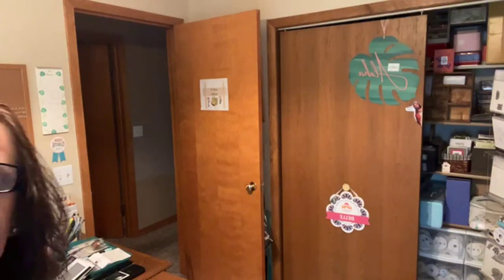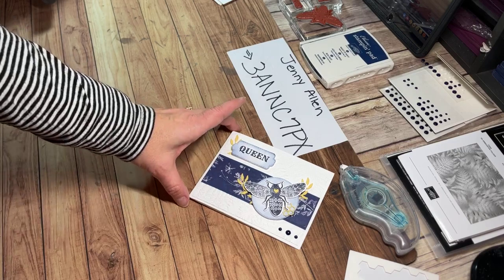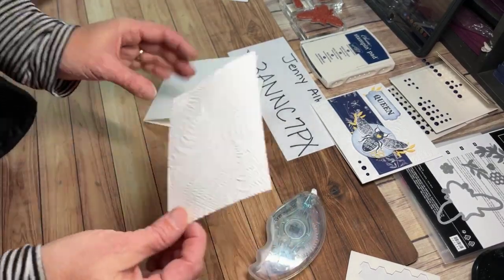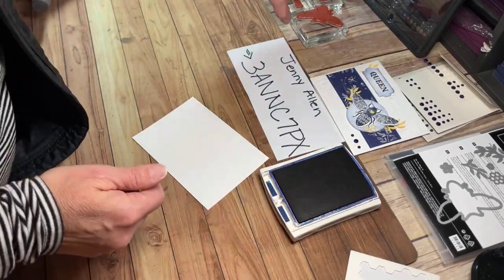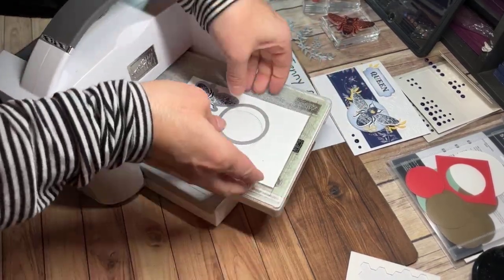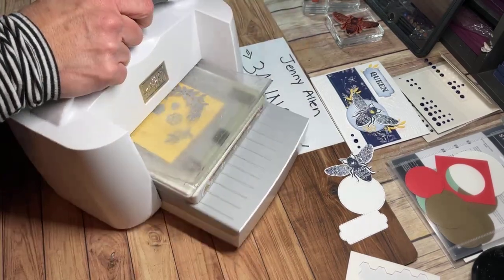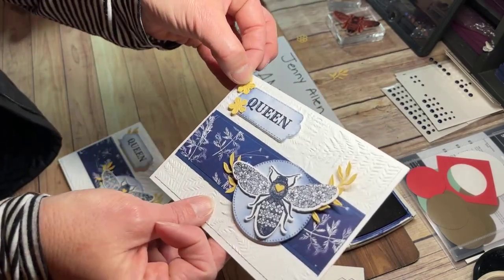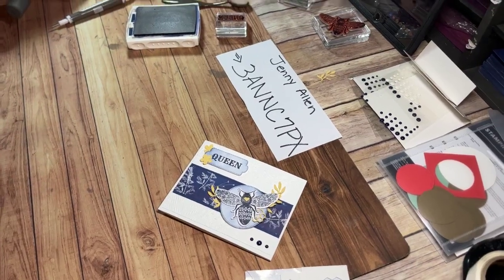Queen Bee Bundle with Sun Prints DSP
is the link to all of the supplies used and my online store.